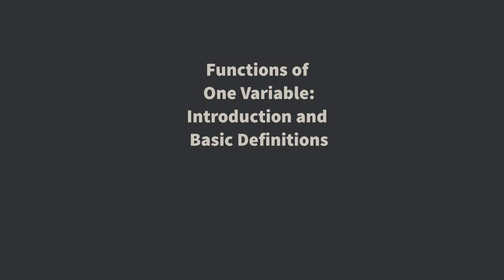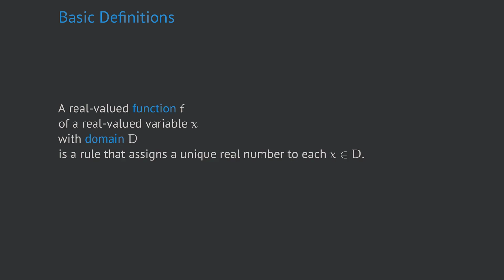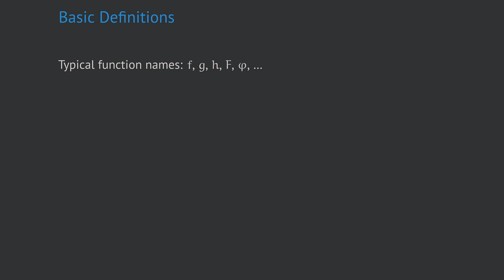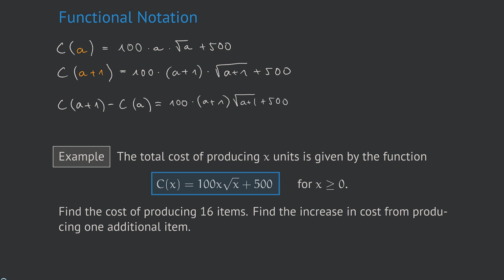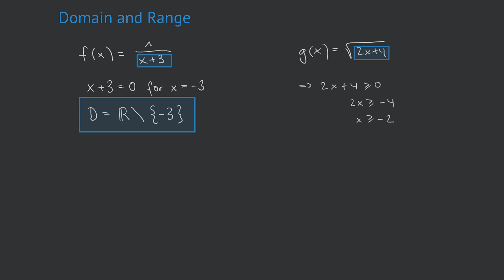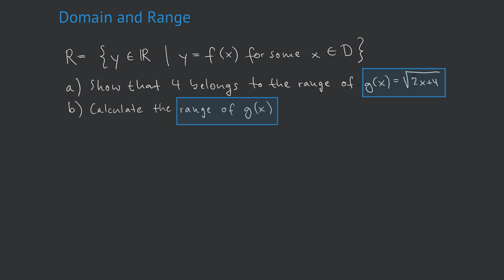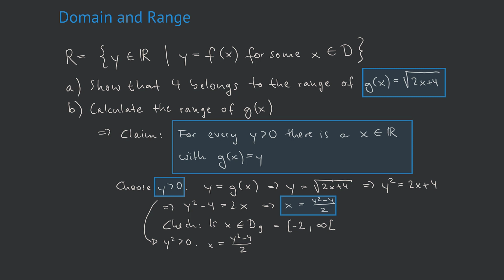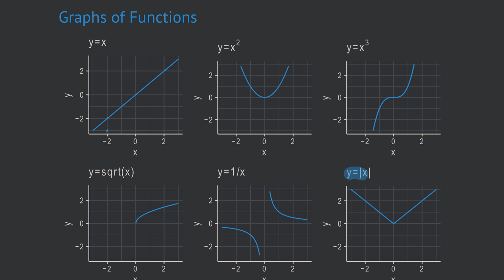Functions of One Variable: Introduction and Basic Definitions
We introduce the notion of a function from scratch and explain basic definitions like domain, range, graph by means of many examples.